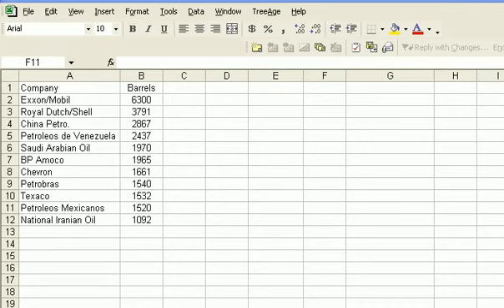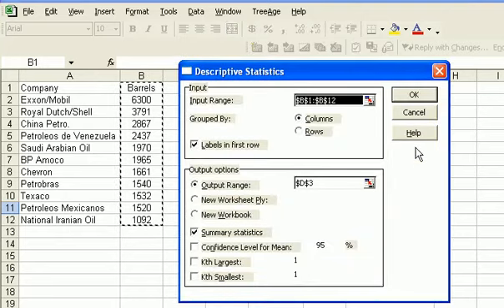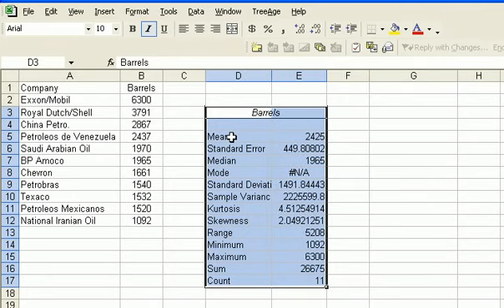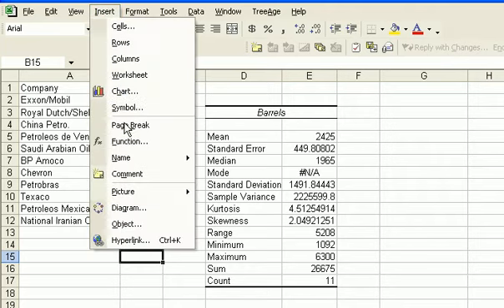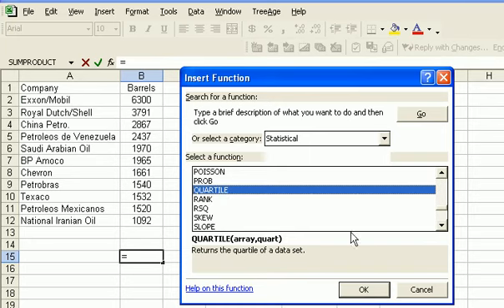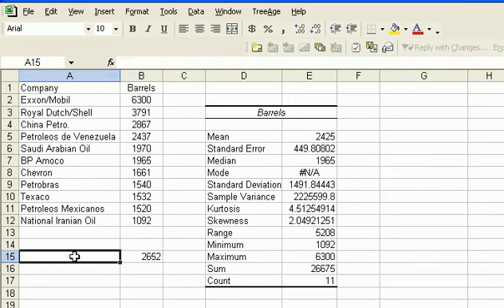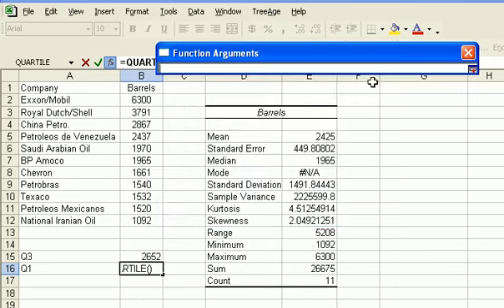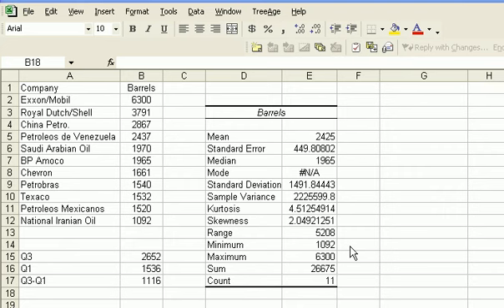Descriptive Statistics in Excel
This is a tutorial for HAP 501 Business Statistics for Health Services Management at George Mason University Department of Health Systems Administration.   This material was prepared by Mastee Badii.